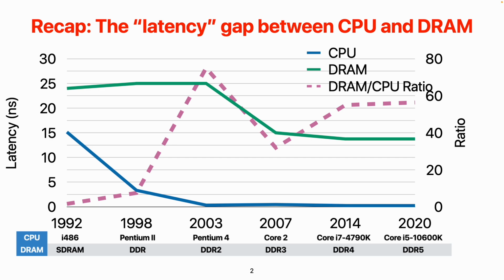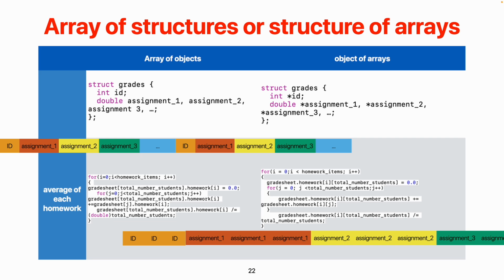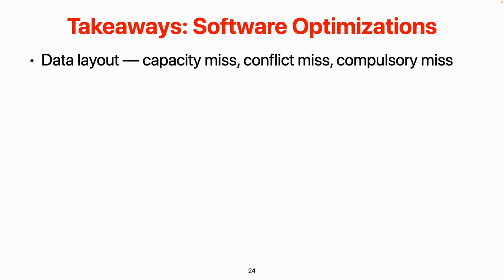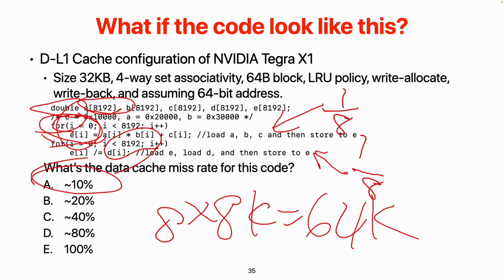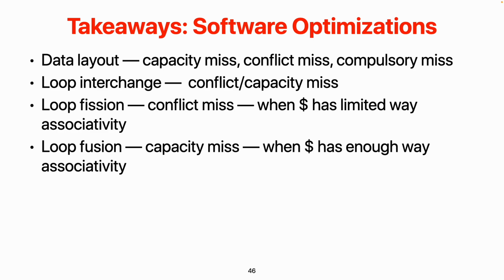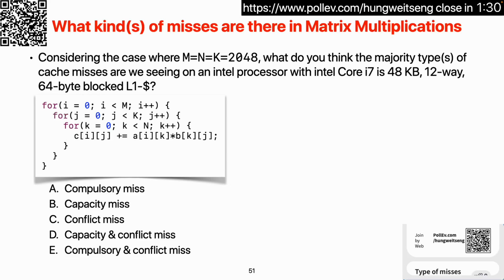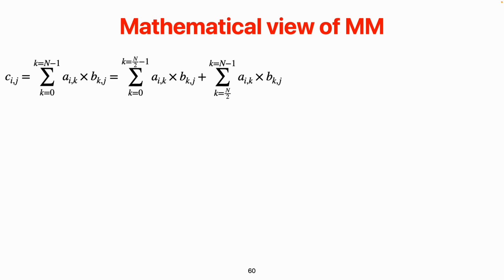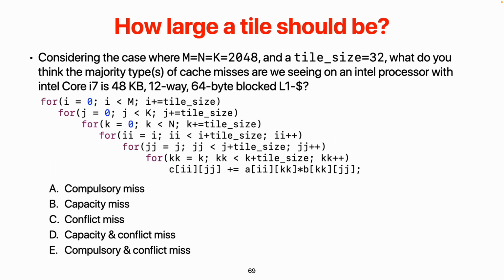CS203, 2025 Winter: (8) Software optimizations